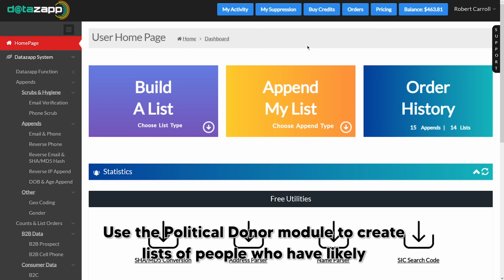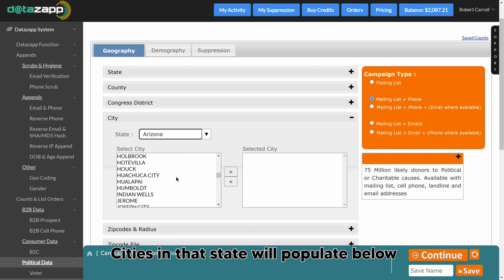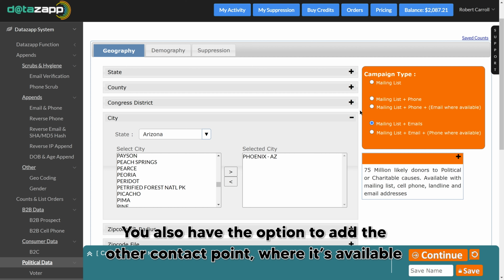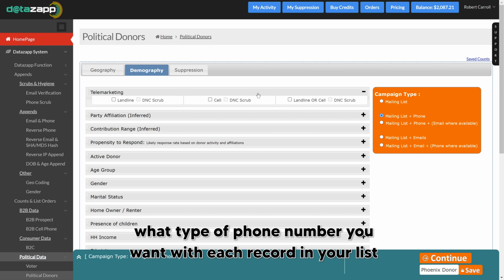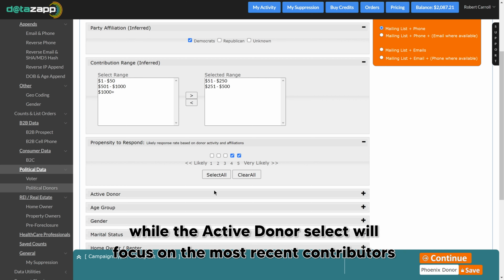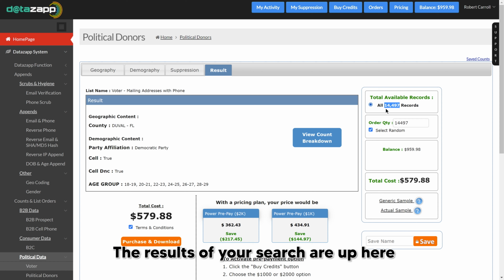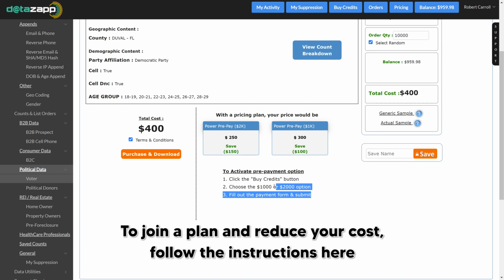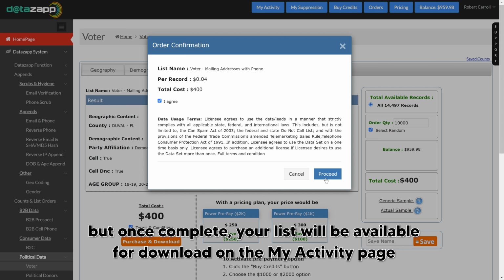[Old Version] | How to Build Lists of Political Donors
Create targeted lists of political donors in your Datazapp account starting at just $0.04 per contact.

Filter by registered party, geographic area including congressional district, and a suite of other demographic options.